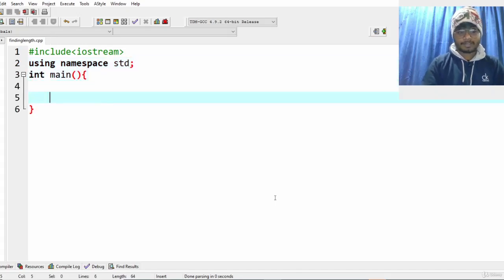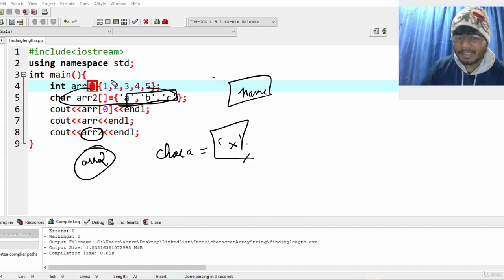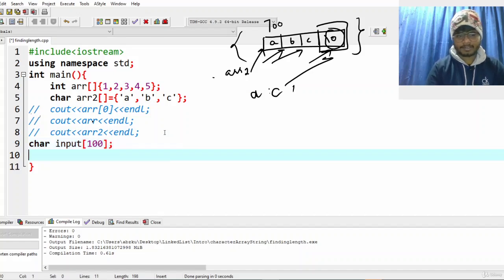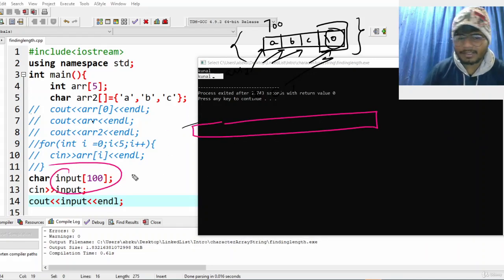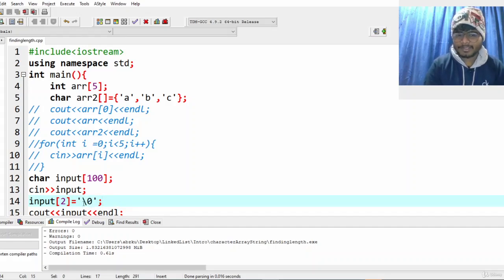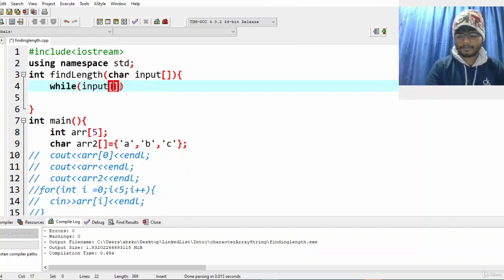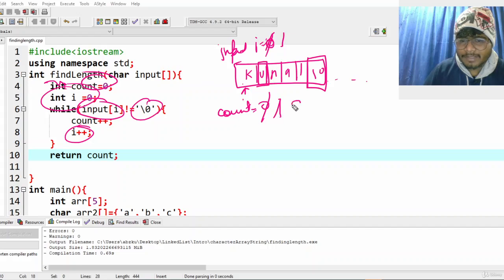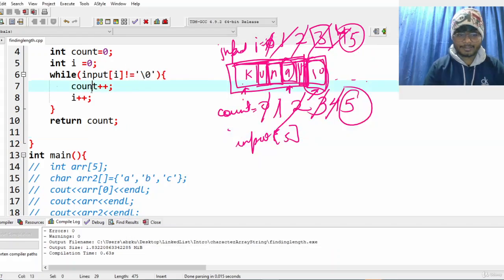8.1 Find the Length of a String in C++ Code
In this video, we'll go over simple and efficient ways to find the length of a string in C++. Whether you're new to programming or brushing up on your skills, this tutorial will help you understand it.
We'll walk through examples and explain each step to make it clear and easy to follow. Perfect for beginners and anyone looking to strengthen their C++ basics.